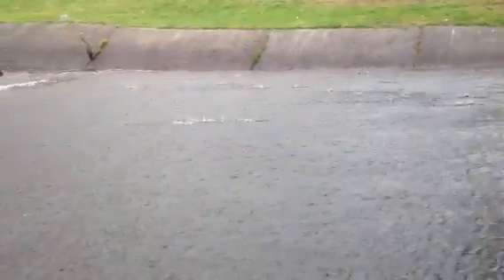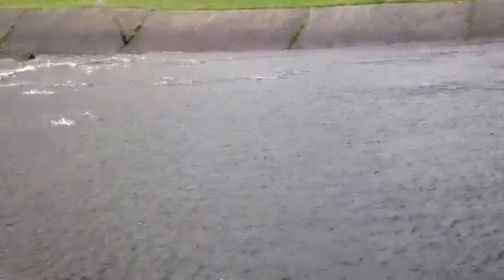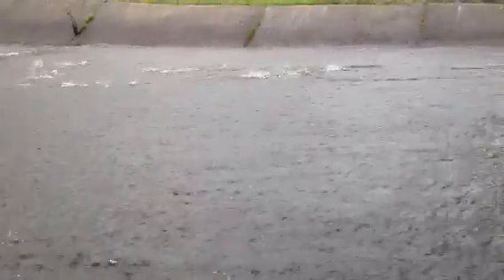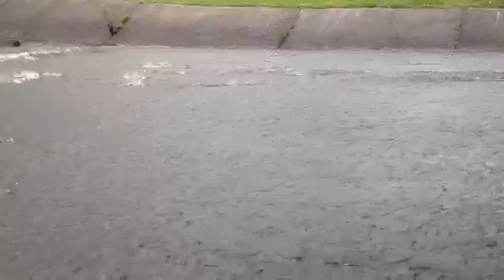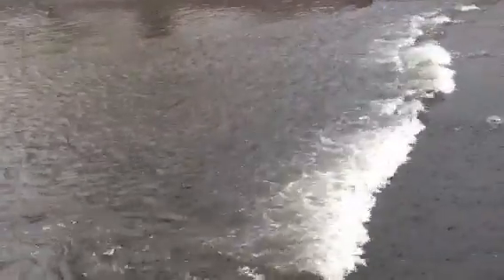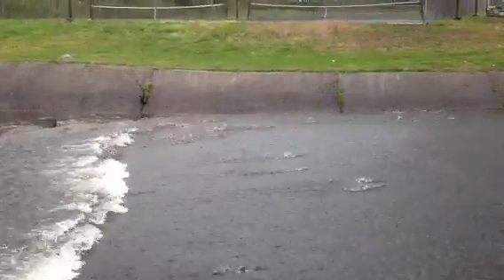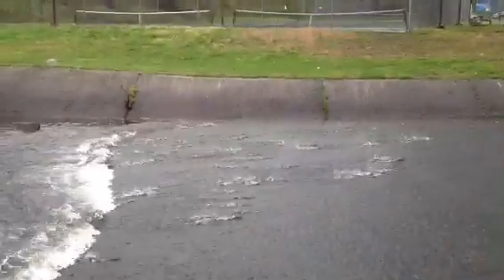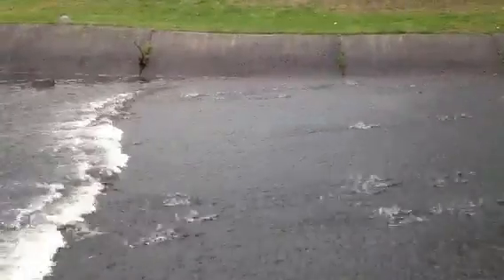Thousands of migrating fish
Pequonnock River, Bpt, CT